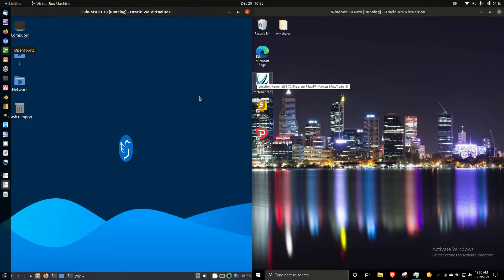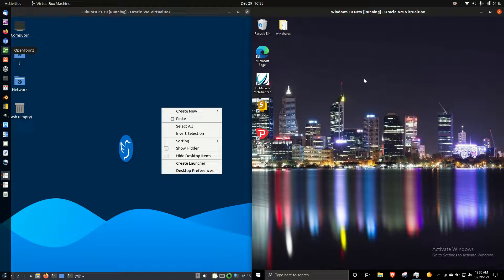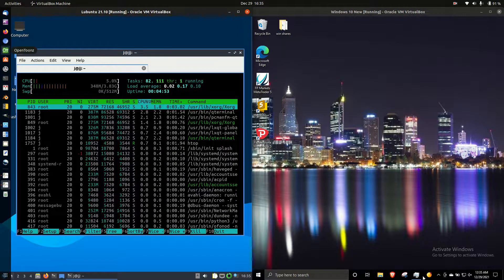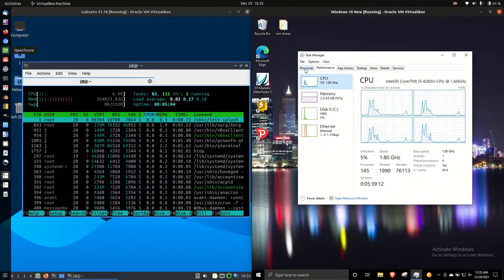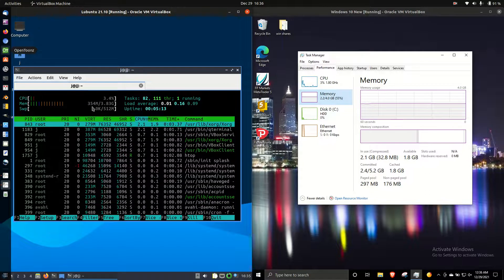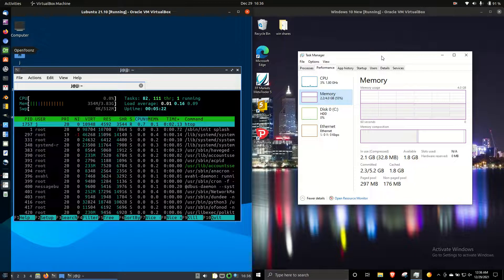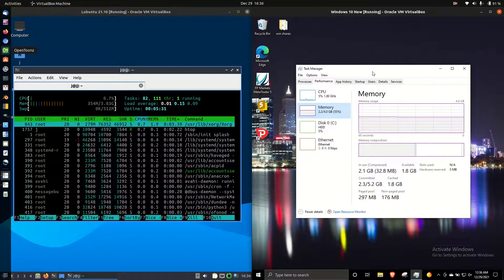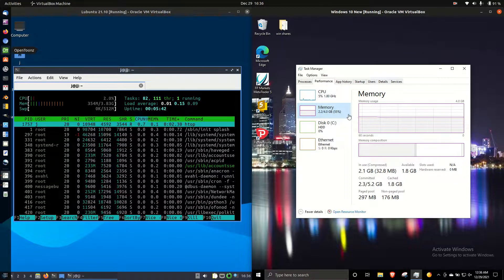Lubuntu 21.10 vs Windows 10: RAM/CPU Usage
And they're off!